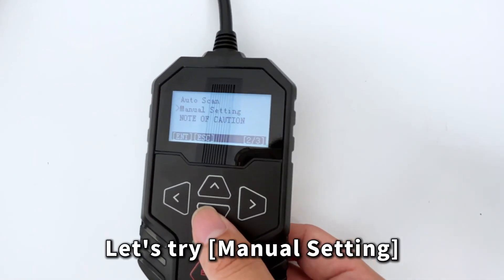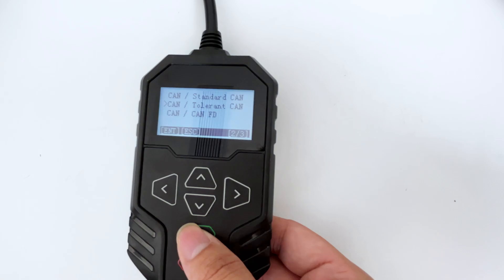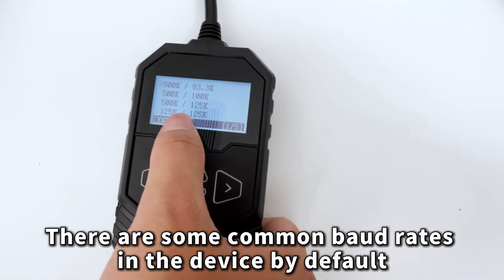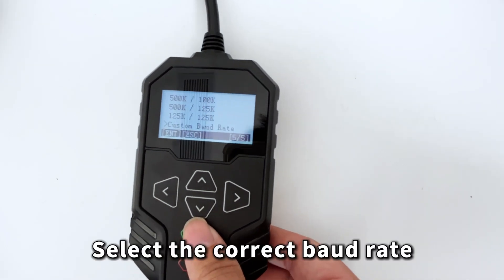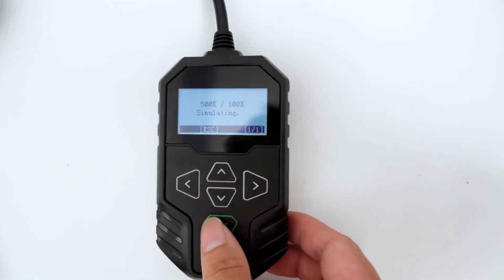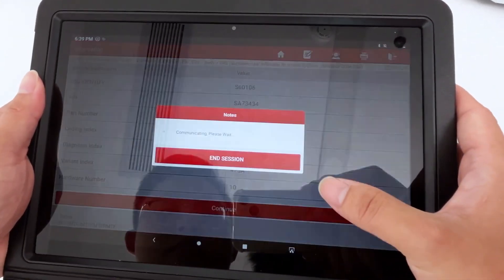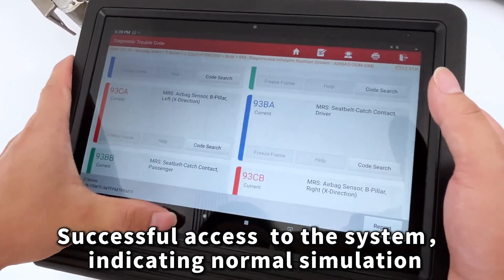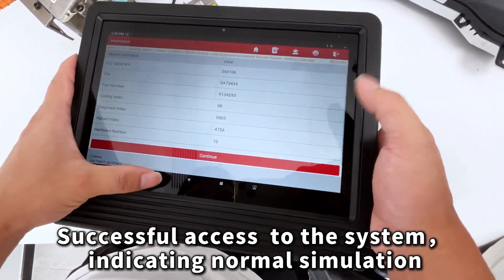OBDSTAR MT203 CAN Driver Gateway Simulator Function Overview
OBDSTAR MT203 CAN driver/Gateway simulator is a tool designed for automotive electronics maintenance and repair with 2-year free update. It provides CAN driver and gateway simulation function, supports multiple vehicles, and is a compact device, which is a good helper for automotive electronics maintenance engineers.